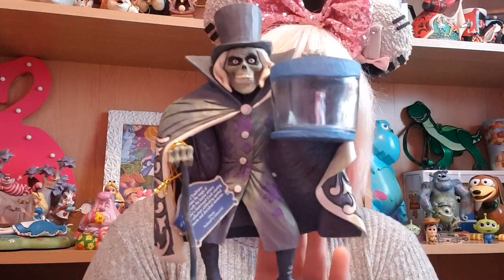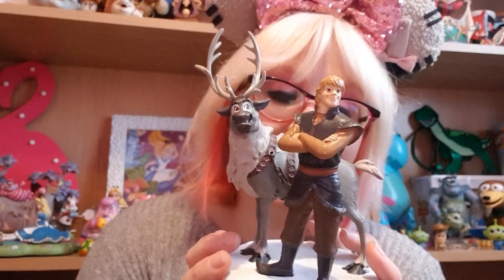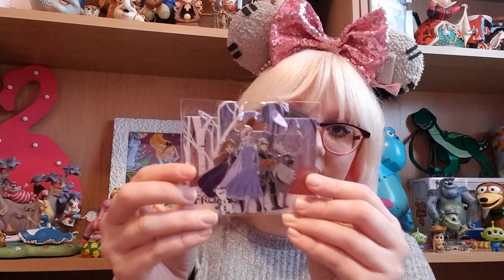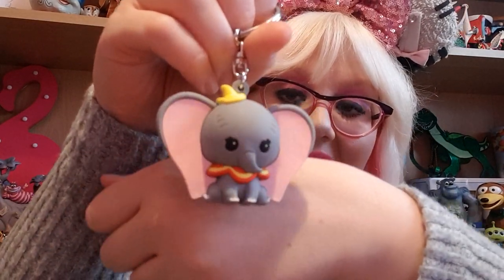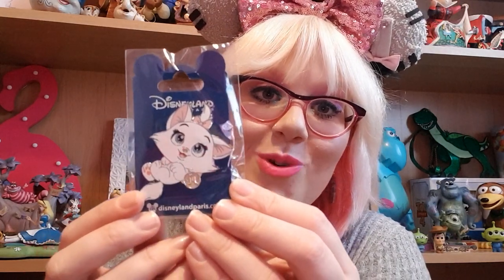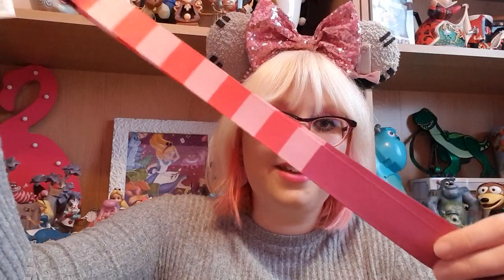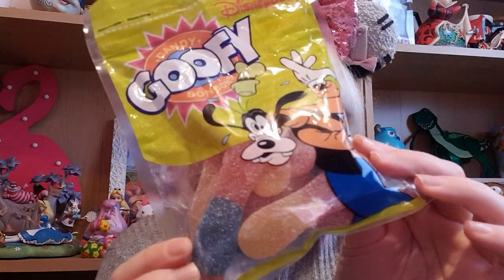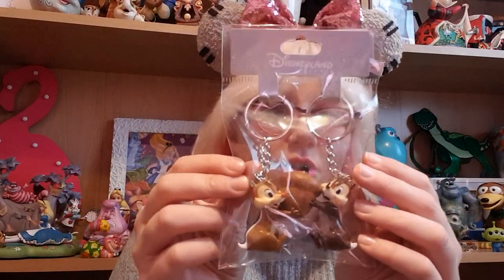Disney Land Paris Haul! 💖 January 2020. Keyrings, Pins, Pens, Jim Shore figurines and more. 💕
My Disney Land Paris haul for January 2020. I went for the Frozen Celebration and Season Of The Force. 💖